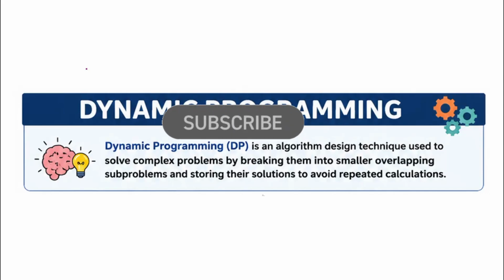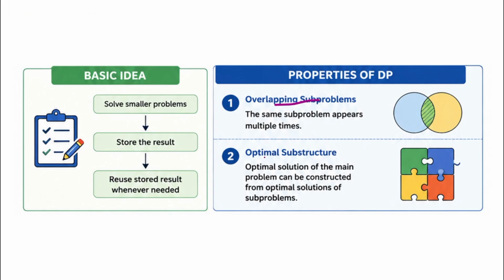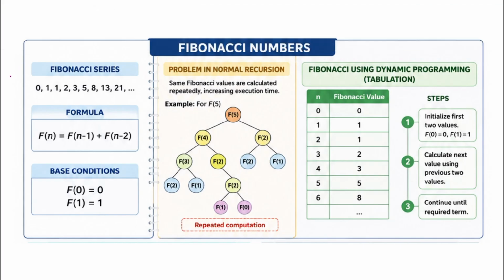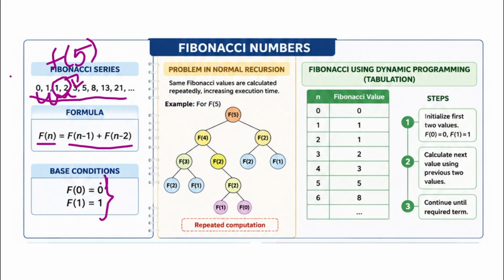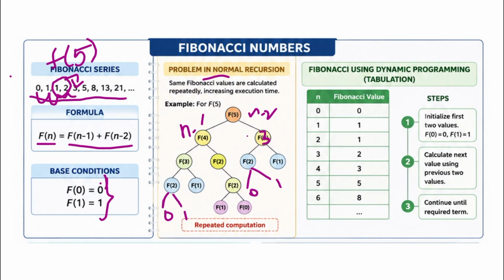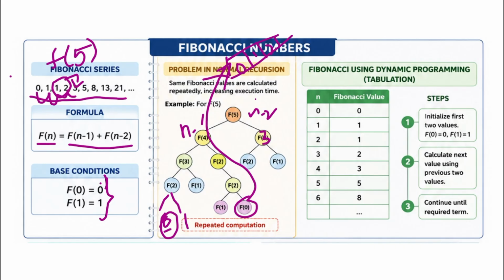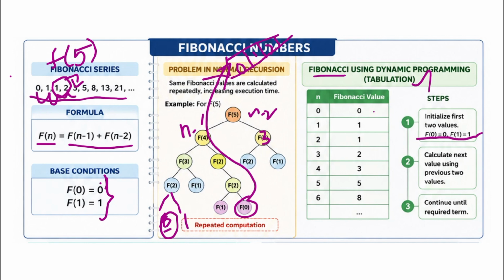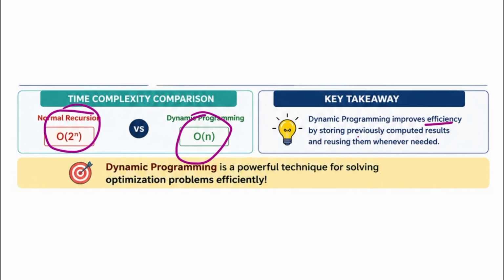Dynamic Programming - Fibonacci Numbers